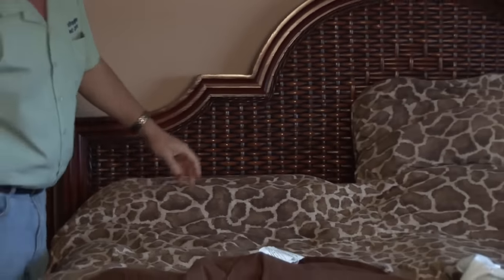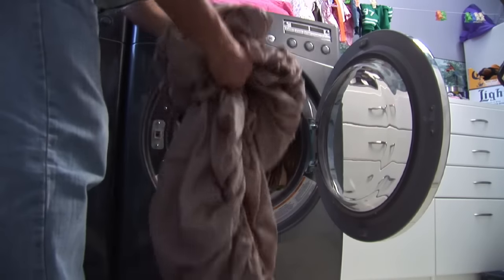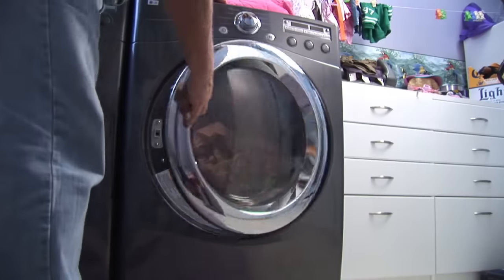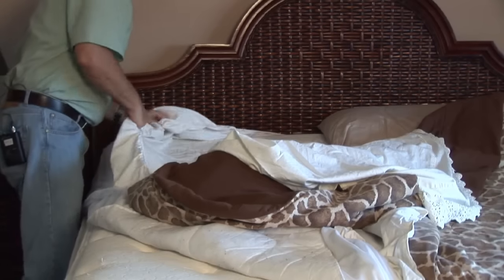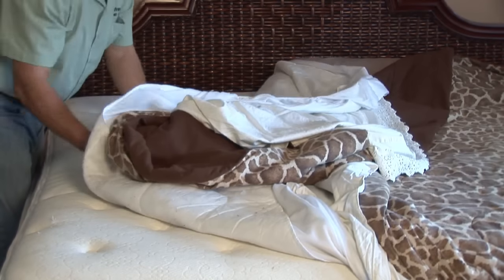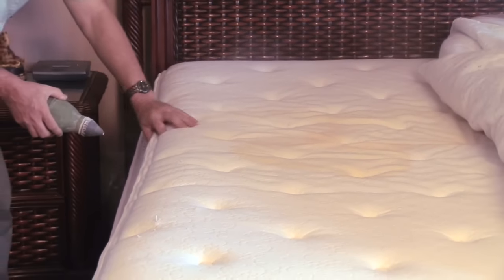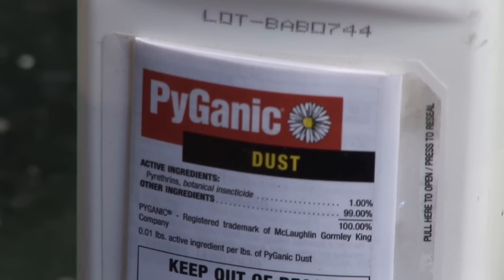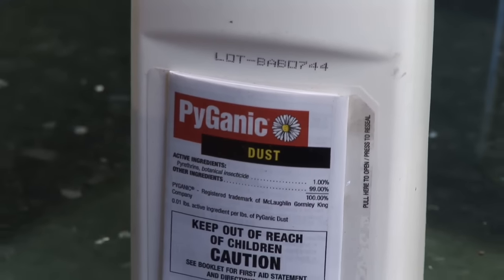How to Get Rid of Fleas in Bedding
How to Get Rid of Fleas in Bedding. Part of the series: Flea Control. Your bed should be a sanctuary for rest, but when your bedding has fleas there's no escaping the irritation. Learn how to eradicate a flea infestation with the help of a professional pest control technician in this free video.